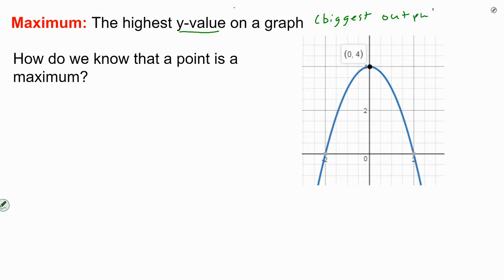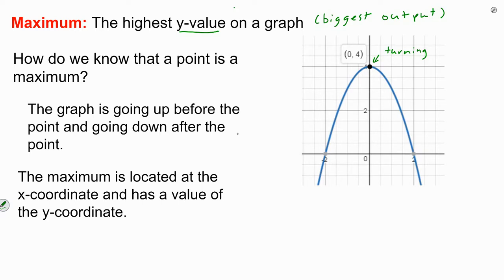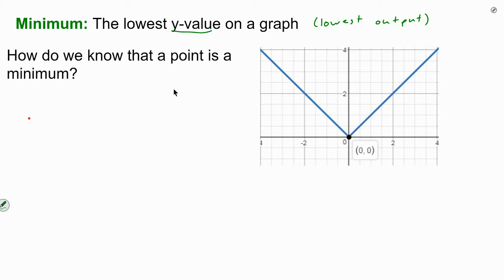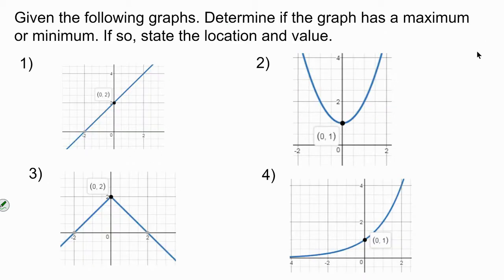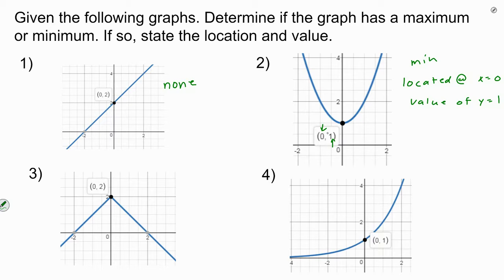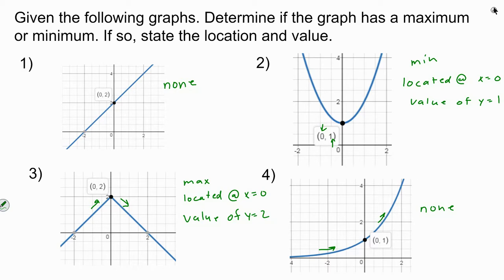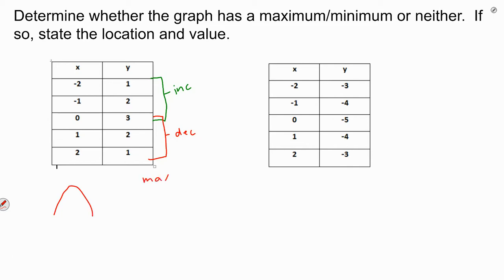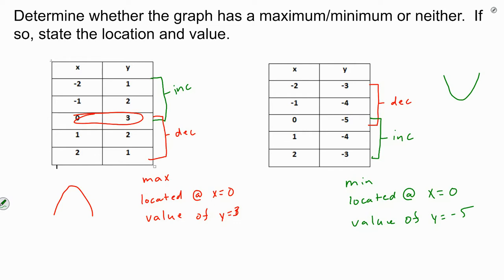Determining Maximum and Minimum of a Function (Algebra 1)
This tutorial discusses how to determine whether a function has a maximum or minimum. This video was made for Algebra 1 students, so derivatives are not addressed.